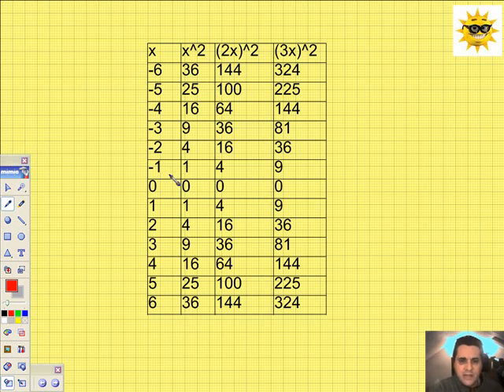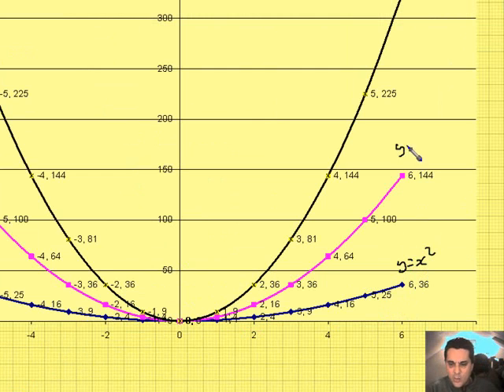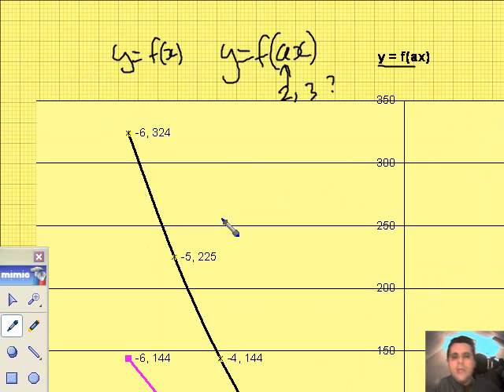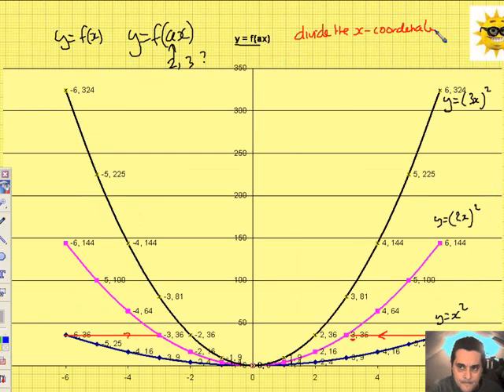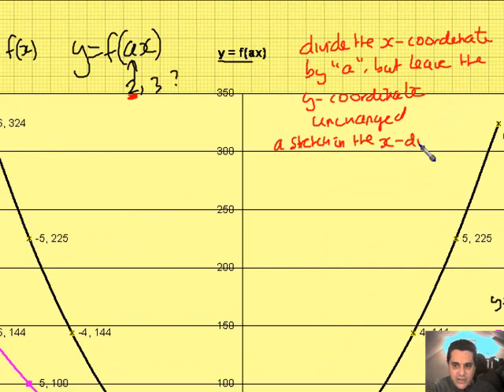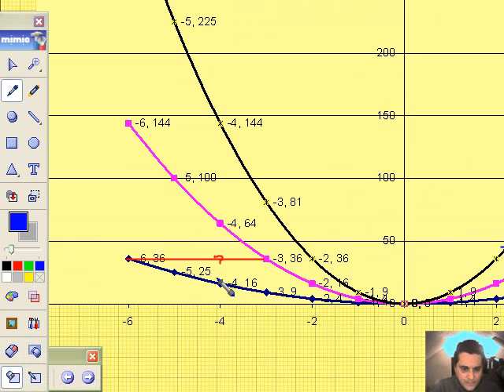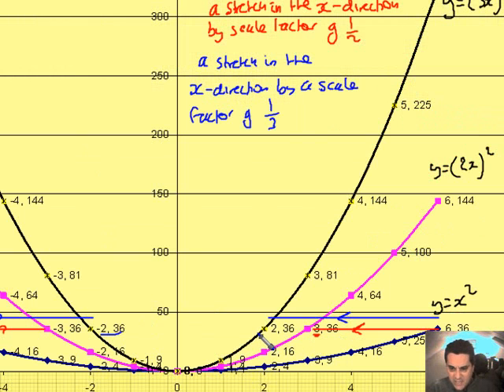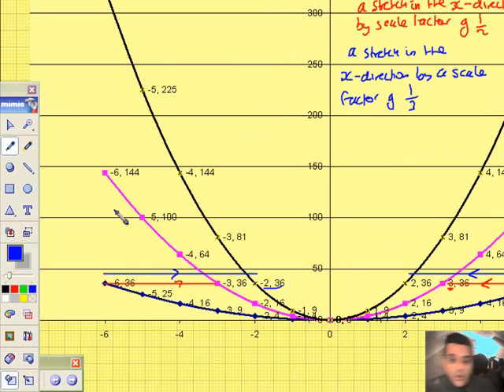u3 h 24.03